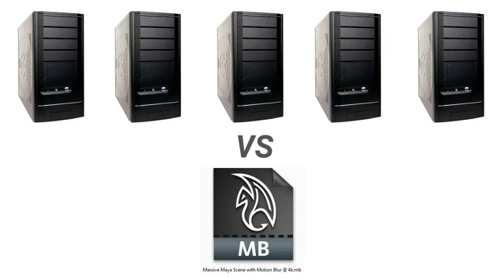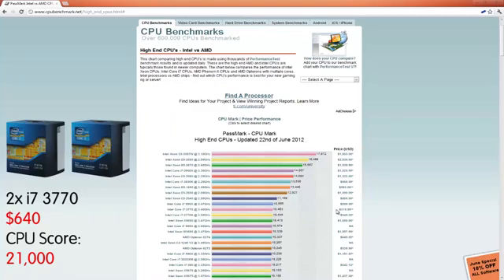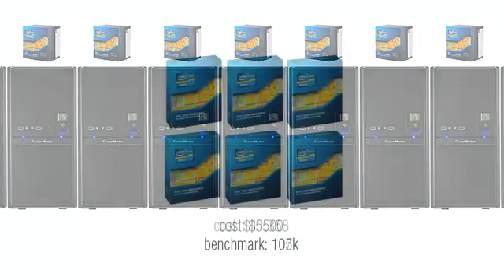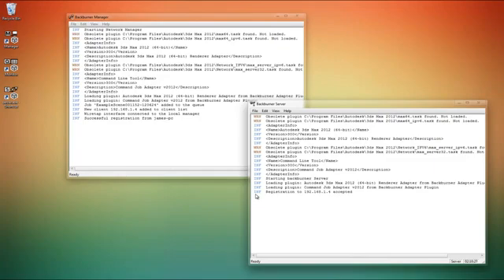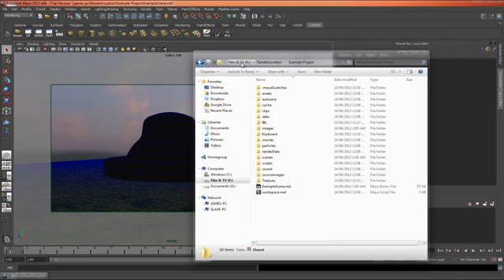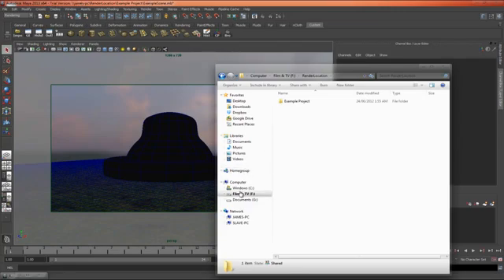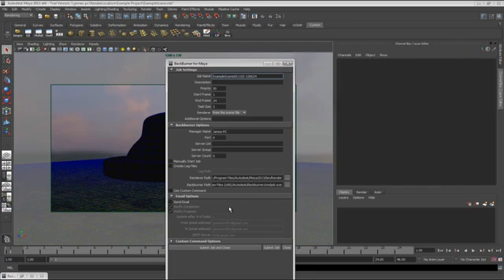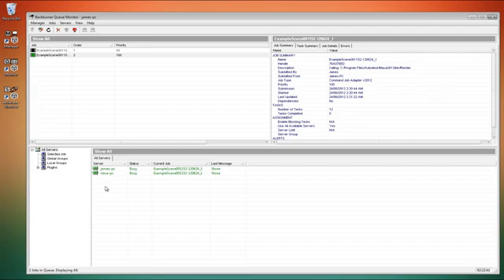An introduction To Backburner And Render Farms